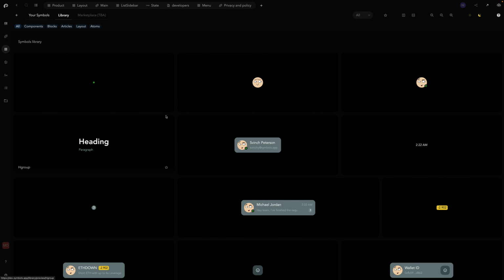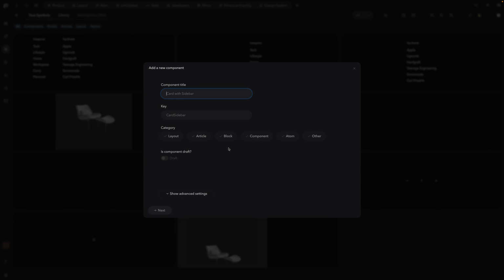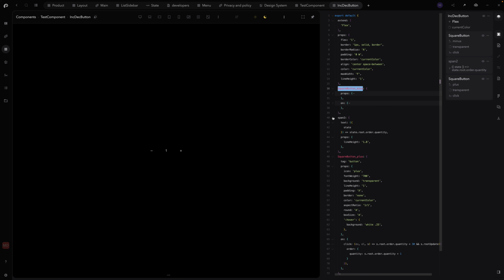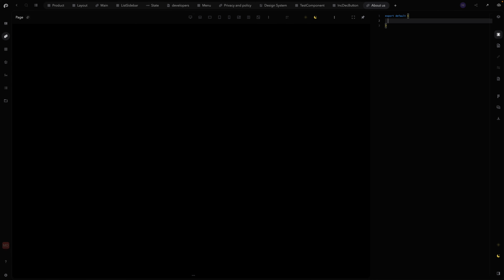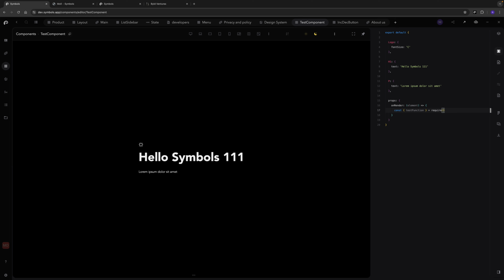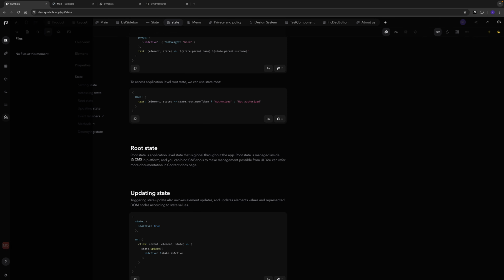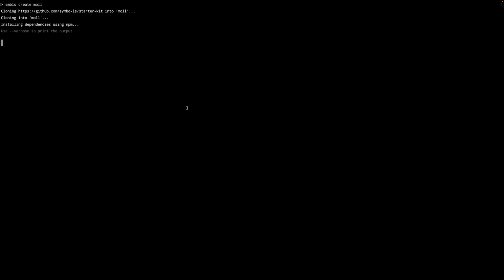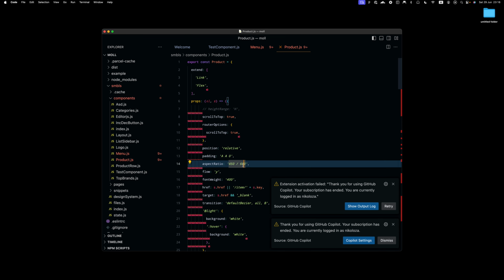Symbols overview tutorial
Let’s take a walkthrough how to start using Symbols from start to finish.

00:00 What is Symbols?
00:33 Quick overview of Symbols
01:16 Overview of design system
02:52 Overview of components
03:43 Adding new component to library
05:44 Creating new component
09:55 Example of component added to page
10:31 Create a new page
10:53 Add component to page
11:43 Auto deploying pages (dev version of website)
12:08 Activate inspect mode (highlight component or page elements)
12:20 Example of real-time changes with collaboration (dev version of website)
12:36 CMS
13:03 Adding functions
14:36 Properties documentation
14:48 API documentation
18:07 Upload files
18:31 Default Symbols properties page
18:50 Settings: Integrations, NPM modules, connect to CLI, domain
19:35 How to install/use locally (CLI)
21:48 Our Figma UI kit
22:31 Compile to other frameworks (coming soon)
22:53 Symbols fetch / locally
24:56 Refer to Symbols docs & discord for support